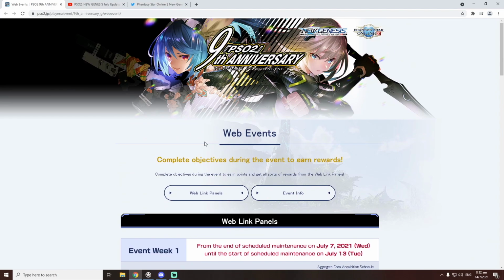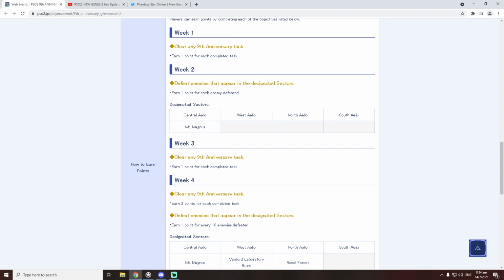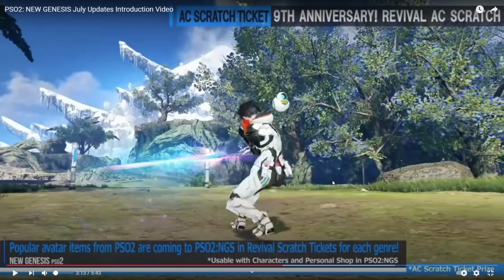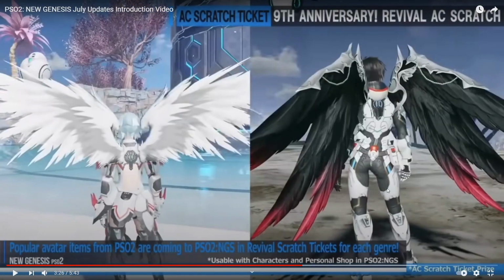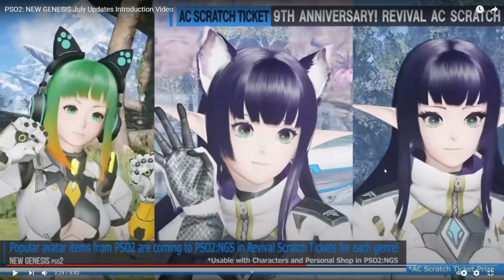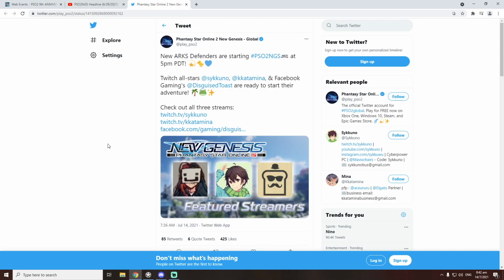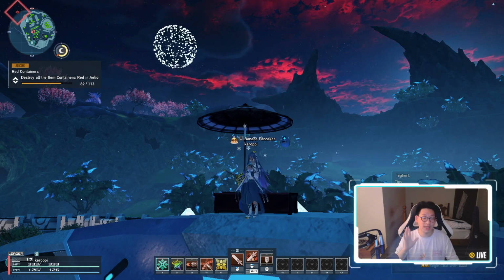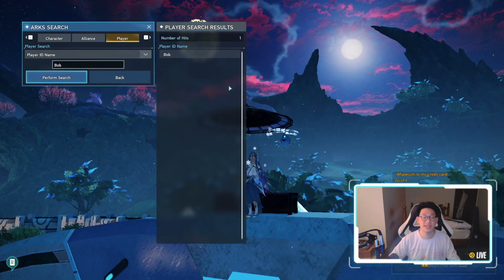[PSO2:NGS] Web Event Update, AC Scratch Revival, SEGA Sponsored Stream Suggestions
0:00 Introduction
0:30 Web Event Recap
1:10 Week 2 Web Event Objectives
2:17 Revival AC Scratch
5:24 SEGA Sponsored Streams
6:11 Chat NEEDS to be fixed before any more sponsored streams
6:31 How to Black List/ Block Spammers
7:47 Conclusion